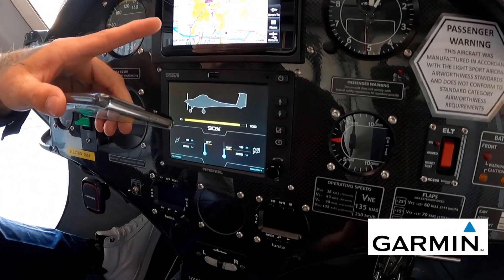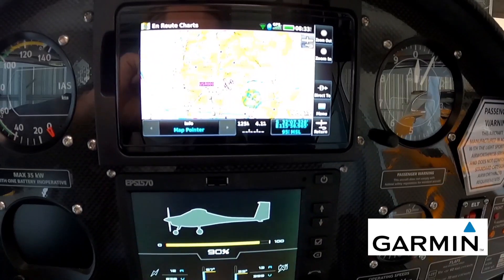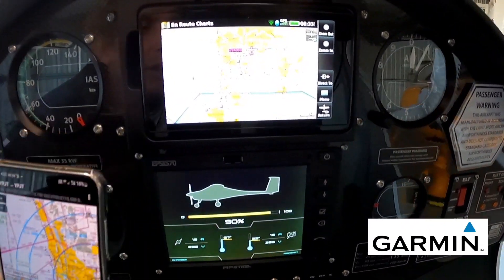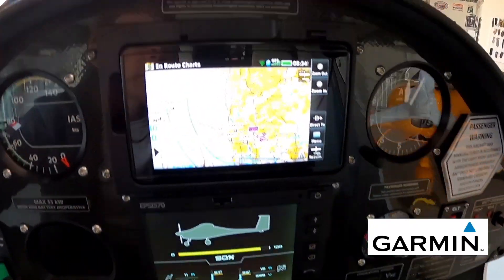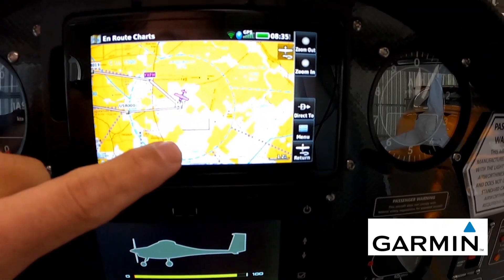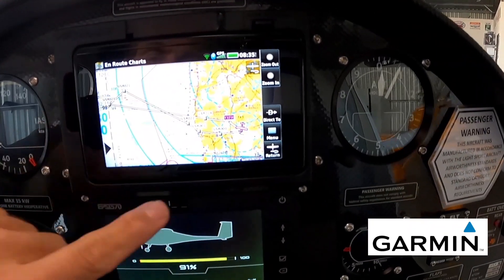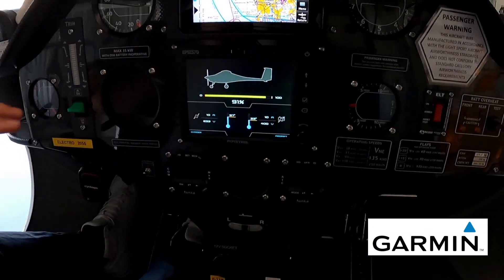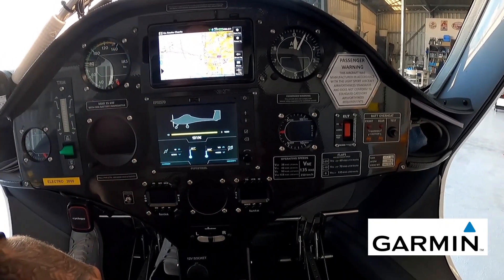It's like Apple Car Play for your Plane! Sync Garmin Pilot with your Garmin avionics.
The Garmin Pilot app and Garmin avionics ecosystem allows users to sync devices for easy route planning and safer navigation. Each Pipistrel Electro comes with Garmin avionics to easily sync with your portable devices, in this video, FlyOnE Sustainable Aviation founder and CEO Korum E highlights the Garmin Pilot App sync method for easy transfer of your route planning to the dash display of your Pipistrel Electro Electric aircraft.